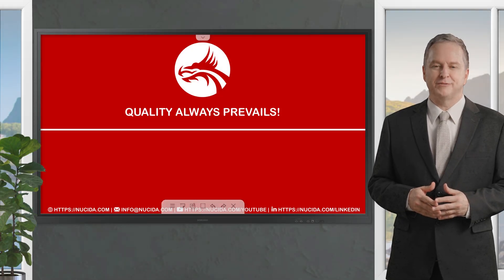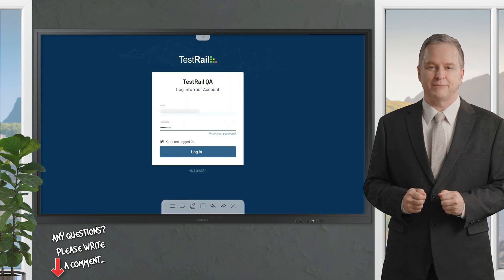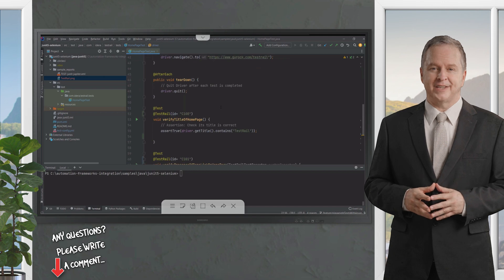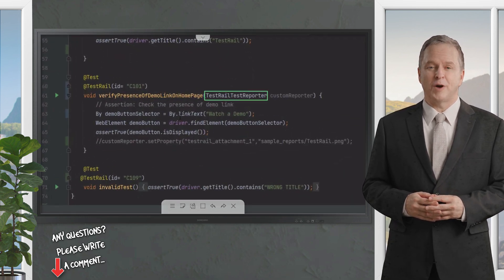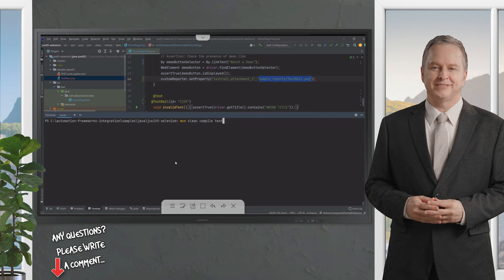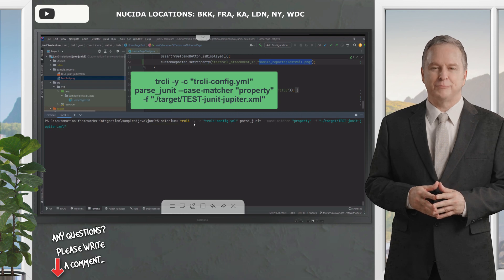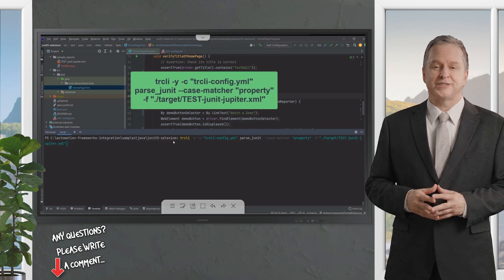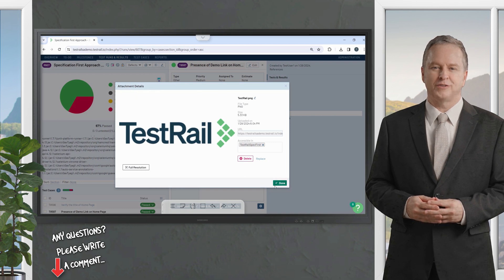🚀 How to Upload Test Attachments to TestRail with CLI | NUCIDA Group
In this video, you'll learn how to add attachments to your automated test results and upload them to TestRail using the TestRail CLI! 📁📈

For example, when a test fails and your automation tool captures a screenshot, you can upload this image along with the test results to TestRail to make debugging easier! 🖼️💻

💡 In this Video:
I'm using a JUnit and Selenium project with a specification-first approach, which means I have documented test cases in TestRail before automating them. 📝➡️🤖

With the CLI, we can map these documented test cases to their automated counterparts and upload results—without creating duplicates! 🔄✨

🎥 Let’s dive in and see how it's done!

👉artificial intelligence
👉software quality
👉digital transformation

👉Business Owners
👉C-Level Managers
👉IT Managers
👉Project Managers

upload attachments to TestRail
TestRail CLI guide
TestRail attachment automation
add test attachments TestRail
TestRail command line integration
TestRail for QA testing
automated TestRail uploads
TestRail testing workflow